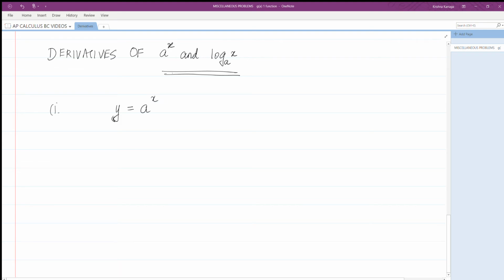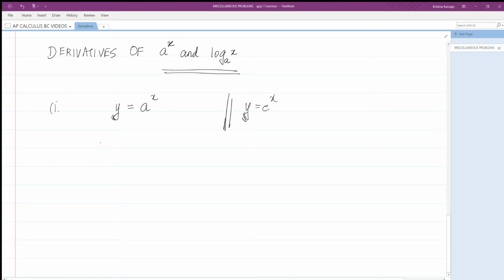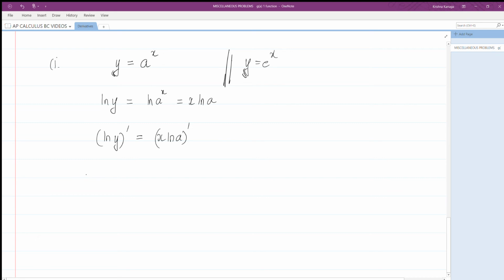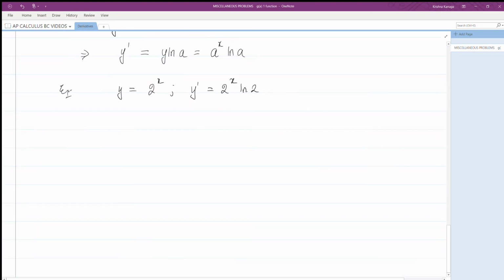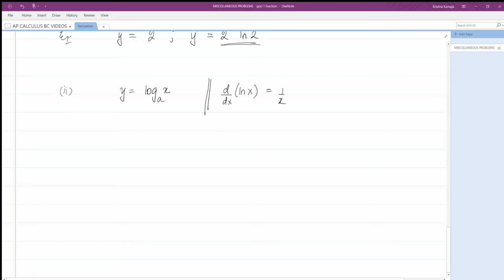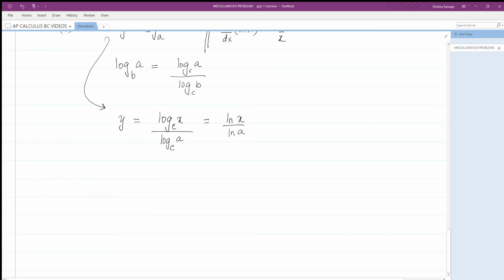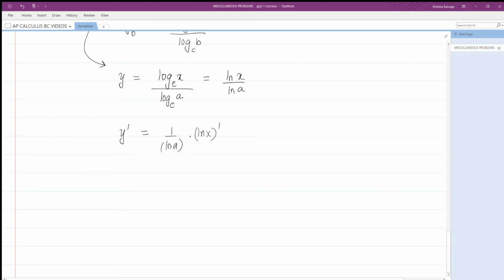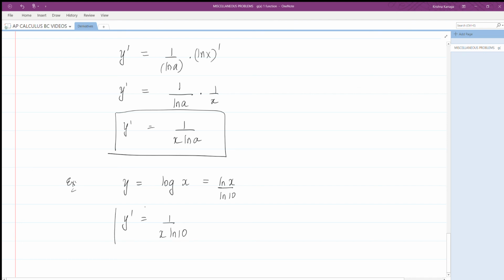AP Calculus BC - Derivatives - Derivatives of Log x, a^x